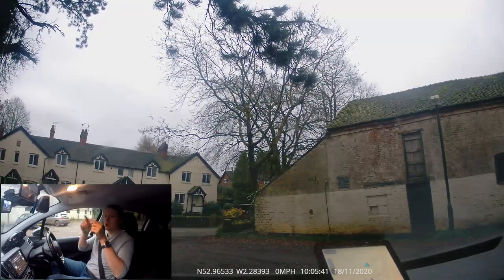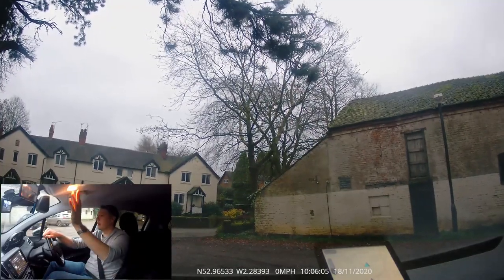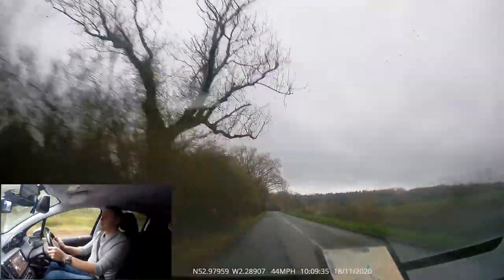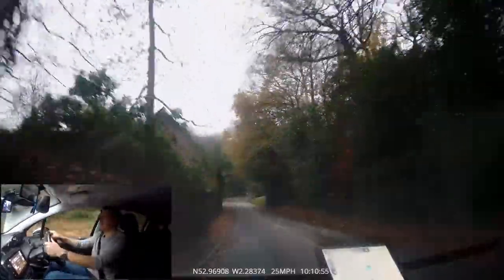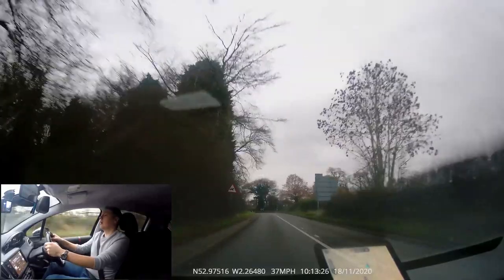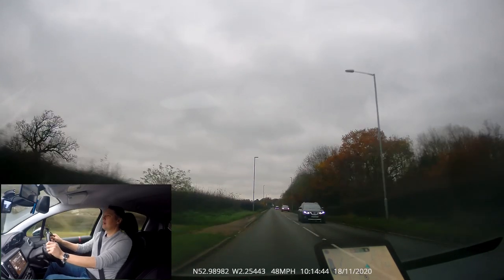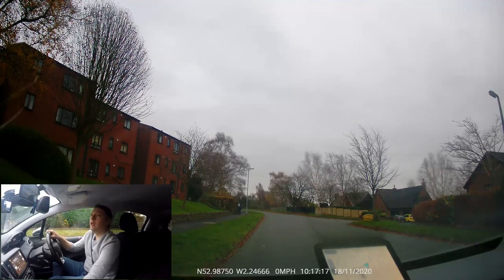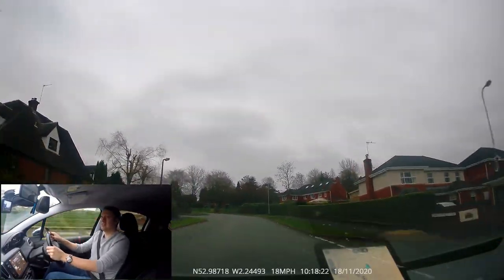Perfect driving to pass your driving test fast | Part 1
Top Tips to get you passing your driving test fast! ⏰ Learn extra skills to help you pass your driving test quickly. This will mean you need less lessons and will therefore save money. This is part 1, the second will follow on Saturday.

📝Subjects Mentioned in This Video around Newcastle Under lyme 📝

1. Rural roads
2. Cross roads
3. Duel carriage ways
4. Roundabouts
5. Changing lanes AND MORE

QUESTION — Have a question about Online Video or Anything Else? Post in comments section of this video!